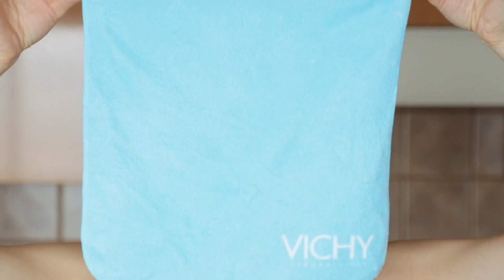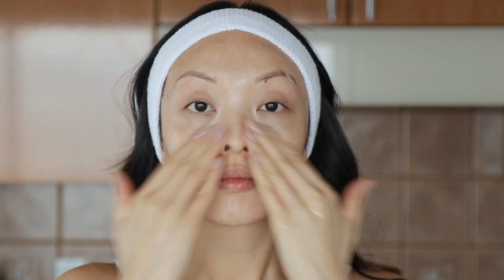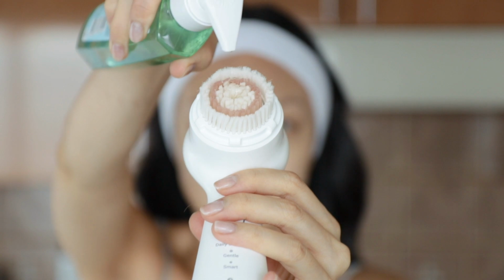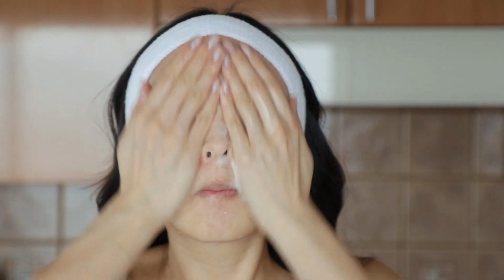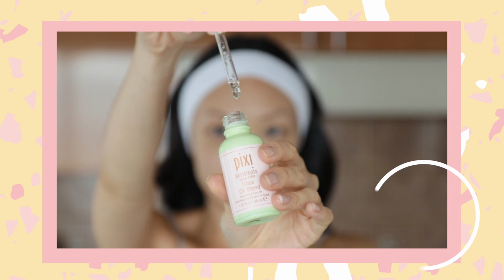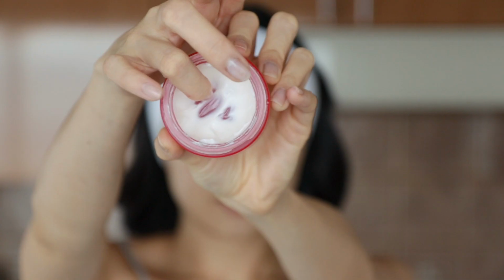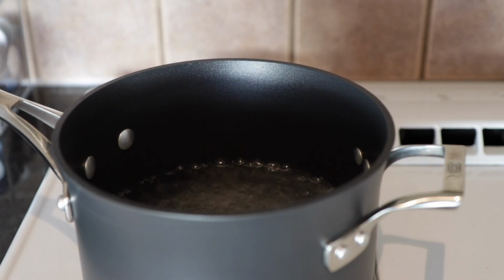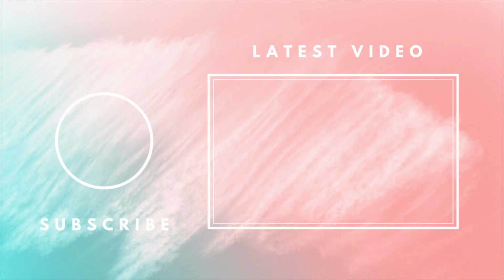7 Skincare Tips My Mom Taught Me In HIGH SCHOOL!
HIGH SCHOOL SKINCARE! Here are 7 Skincare Tips & Tricks My Mom Taught Me In HIGH SCHOOL! This is the skincare routine my mom taught me to use in high school to keep my skin clear of pimples and skin damage! If you’re breaking out, have dry skin or oily skin - watch this video! This is the high school skincare routine my mom taught me!

Thayer’s Witch Hazel Aloe Vera Formula

Pixi Skintreats Rose Oil Blend

Aveeno Sensitive Skin Mineral Sunscreen SPF 50

Red Date & Goji Berry Tea
see recipe in video!

This does not cost you extra. You can also purchase from the brand’s websites so don’t feel obligated to use my link if you don’t want to. Thanks for all your support! xx